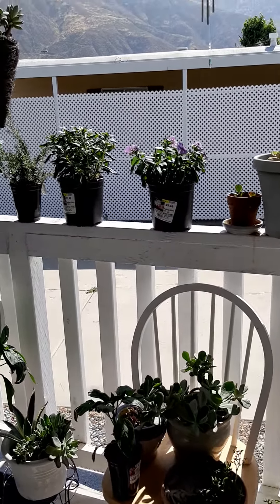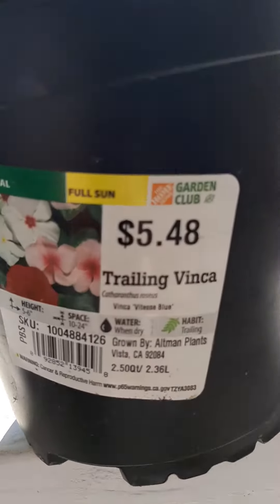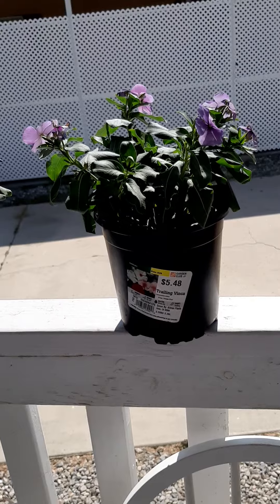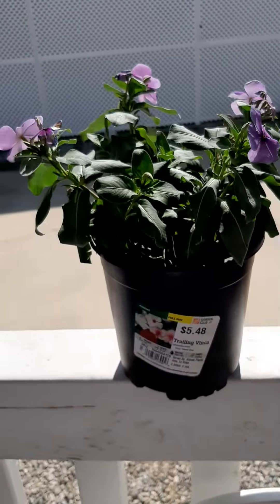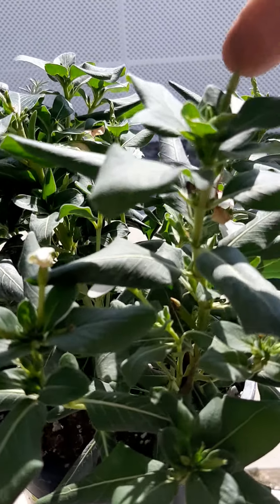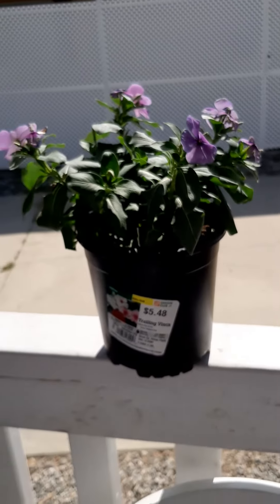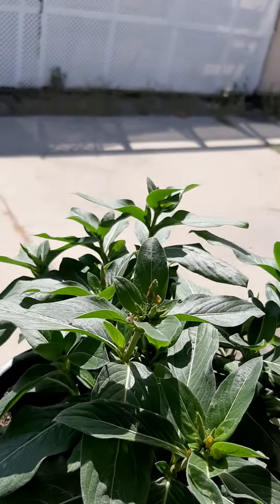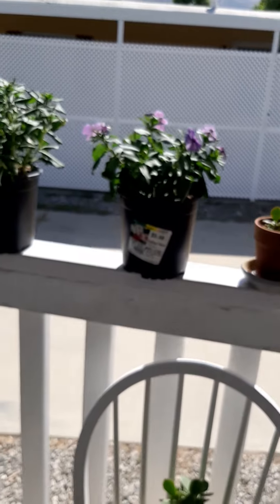Describing Trailing Vinca at my house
Short explanation of Trailing Vinca shot on my front porch in San Jacinto, California.

Any variety of Vinca flowing plant is hardy and survives in very hot weather.

Shot on June 30, 2020